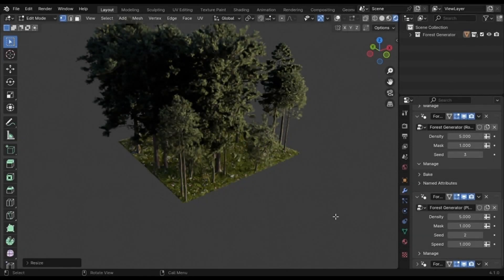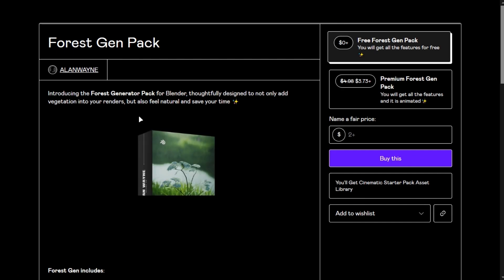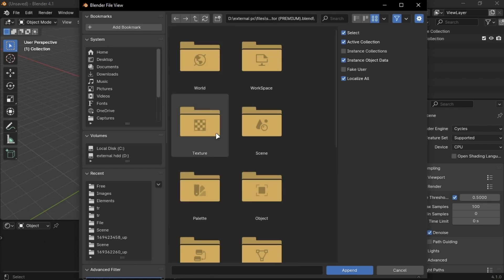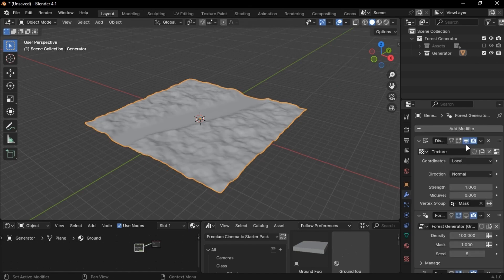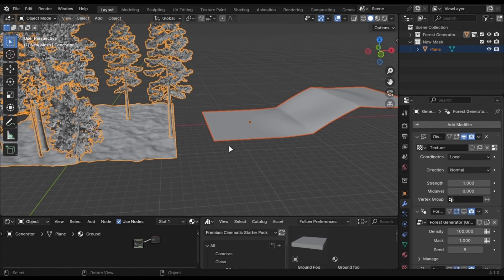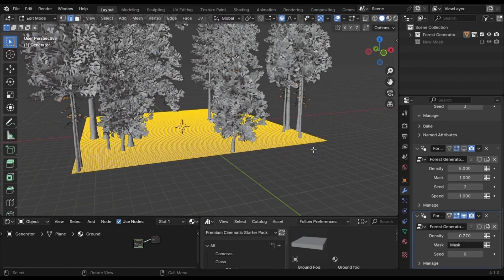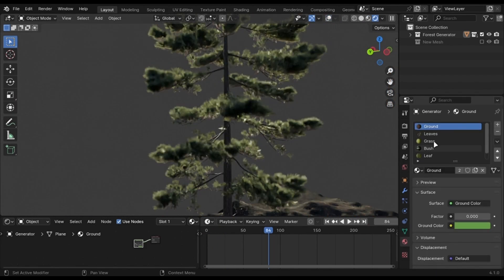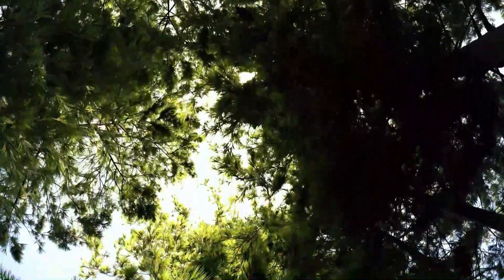This Free Forest Generator Can Create Realistic Forests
00:00 Intro
00:14 Forest Gen Pack
00:32 How To Get It
00:54 How To Use It
01:47 Transfer On Another Mesh
02:12 Settings
03:02 Make Sure To Change These